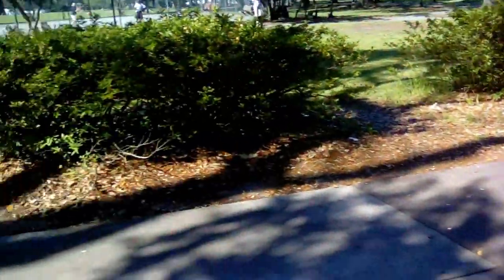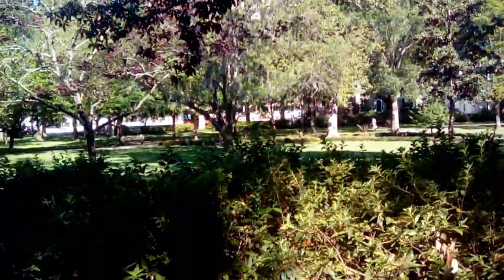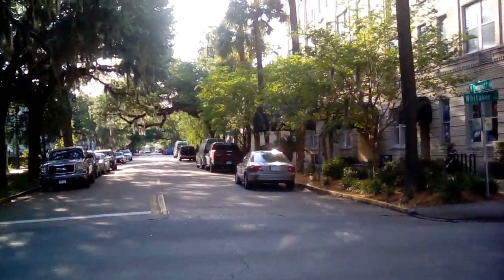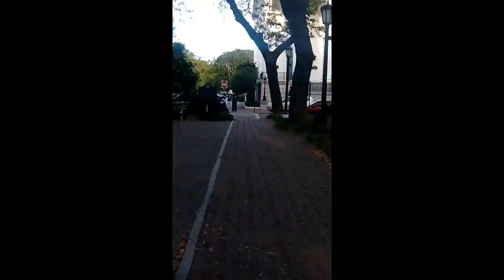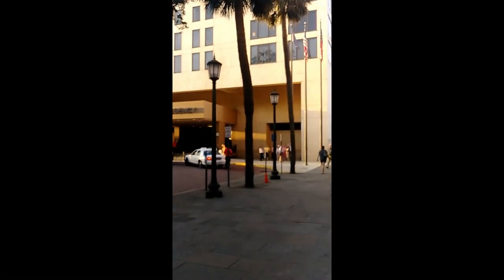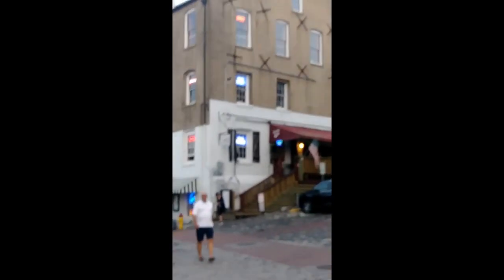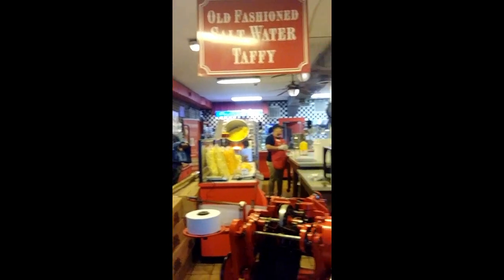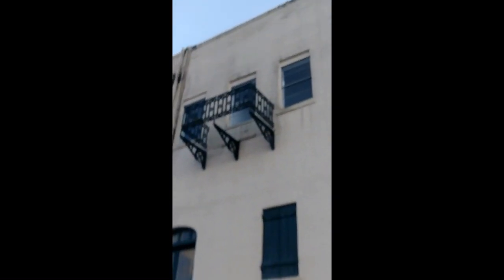From Forsyth Park to River St 23APR2019 Savannah Ga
This is a spontaneous video and not professional by any means. My intention was to enjoy the park for a while and only film River St. I used my Fire Tablet, my cell phone and merged it to create a movie with the Easy Movie Maker app. I did not use a 'steady cam or GoPro. I forgot to set my cell phone to wide angle and auto rotate, so you will see a horse walking towards the sky for a minute. LOL

 This was just a walk through to show some of the things to look for in Savannah, Ga. I did not edit any oops or comments so you will see fingers sidewalks and grass in some areas of the film. I cheated and took the Free Bus to visit the last three squares because it was getting late and I wanted to get back to my hotel before dark.

 Don't forget to take lots of extra film and/or memory cards. I forgot my extra memory card for my Fire Tablet, so I had to switch to my cell phone.

Savannah’s Historic Squares. The 22 squares in Savannah today provide locals and visitors alike with a little greenery amid all the businesses and historic houses. At one time there were 24 historic squares, but two were lost due to city development while others, such as Ellis Square, were redesigned and made even more appealing."